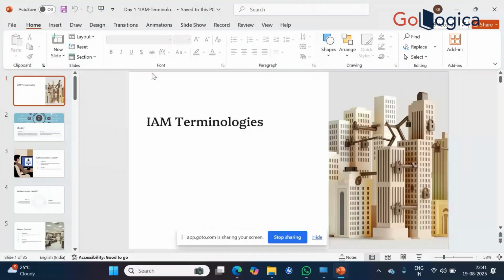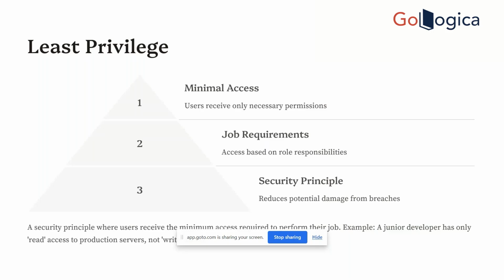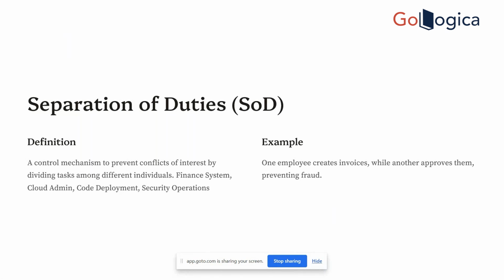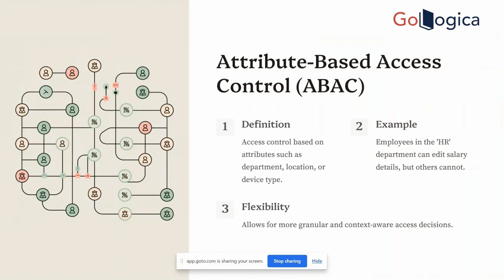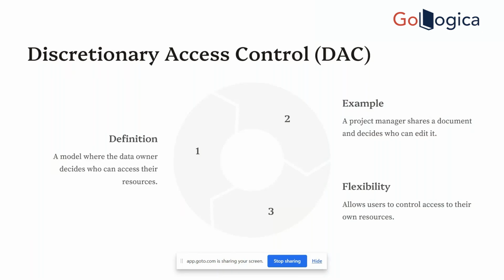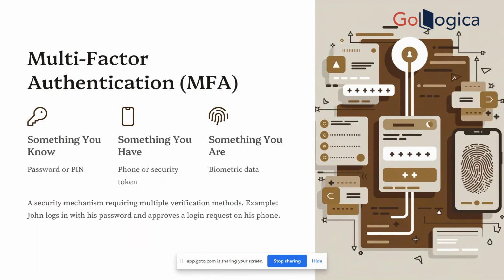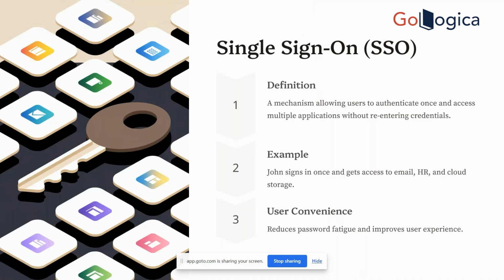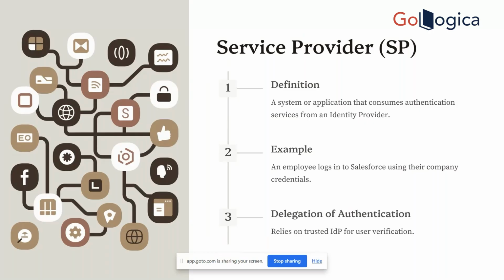🔑 Introduction & Overview of Okta | GoLogica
Looking to simplify identity and access management? 🚀

In this video, we bring you a complete introduction and overview of Okta, one of the leading cloud-based IAM (Identity & Access Management) solutions trusted by enterprises worldwide.

👉 What you’ll learn in this video:
✔️ What is Okta and why it’s important
✔️ Key features of Okta Identity Cloud
✔️ How Okta streamlines user authentication & single sign-on (SSO)
✔️ Benefits of using Okta for businesses & professionals
✔️ Career opportunities in Okta Administration & Development

💡 Whether you are an IT professional, developer, or someone exploring career growth in cybersecurity and IAM, this session will give you the clarity to start your journey with Okta.

📌 At GoLogica, we offer in-depth Okta Online Training to help you gain hands-on expertise, real-time project knowledge, and industry-ready skills to boost your career.